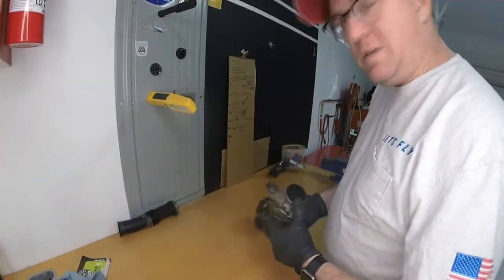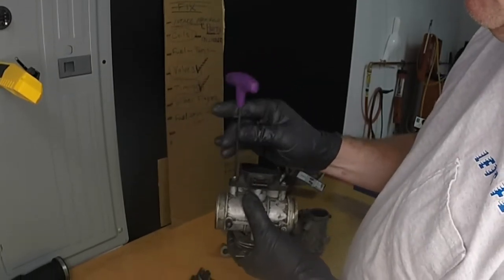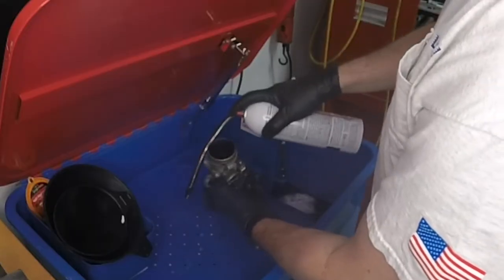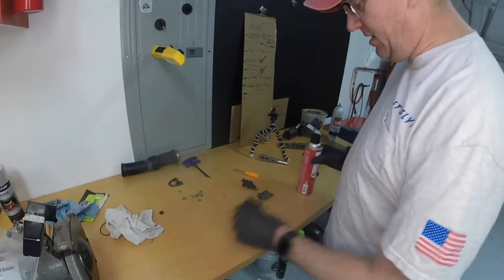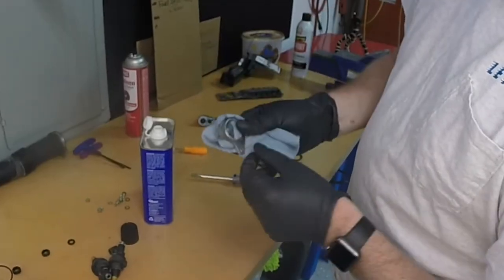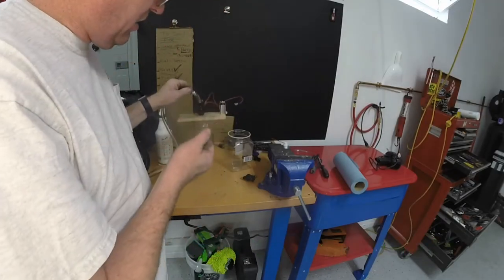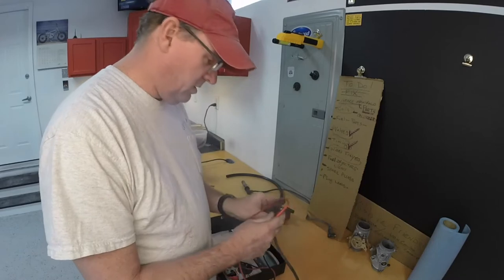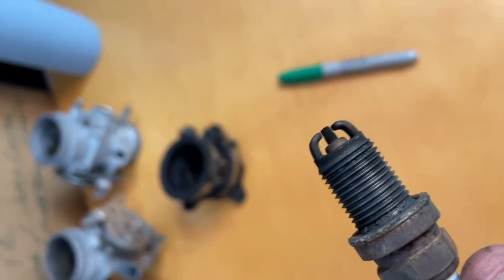BMW R1100GS EP-3 .. Fuel Trouble Shooting!!!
I'm checking out the fuel system, the pump, injectors and check out the coil leads.